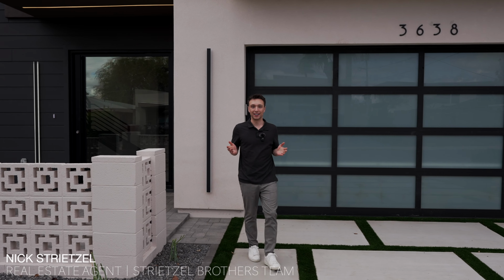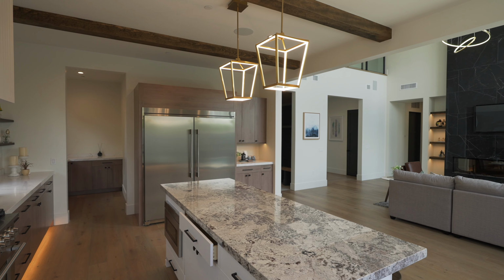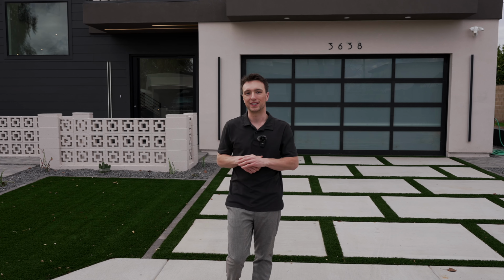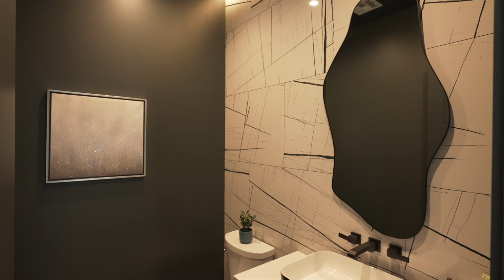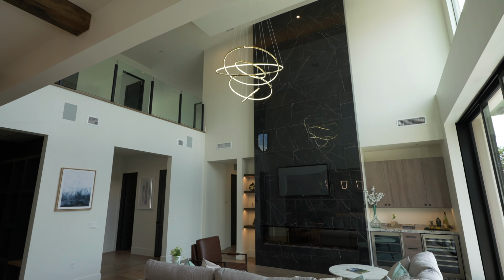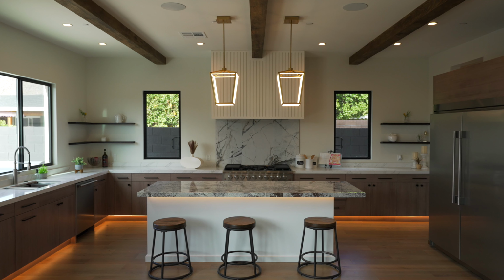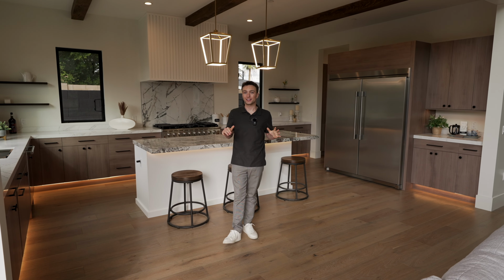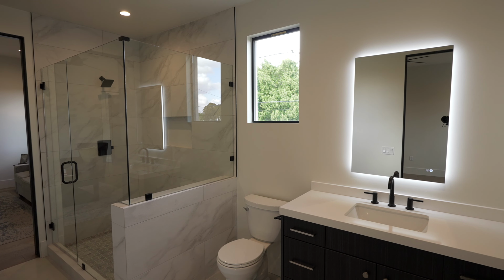INSIDE A $2M Scottsdale Arizona New Construction Home | Scottsdale Real Estate | Luxury Home Tour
Come tour this new construction Scottsdale Arizona home.This newly built luxury home is in the heart of Arcadia. Arcadia is a neighborhood in the areas of Phoenix and Scottsdale, Arizona. Arcadia is a highly desirable area known for its well-kept homes on large lots; these homes command relatively high property values as the neighborhood is adjacent to the upscale suburbs of Paradise Valley, the Biltmore area, and Old Town Scottsdale.